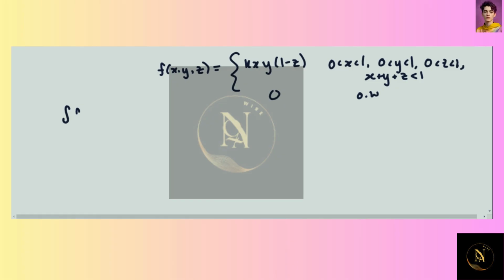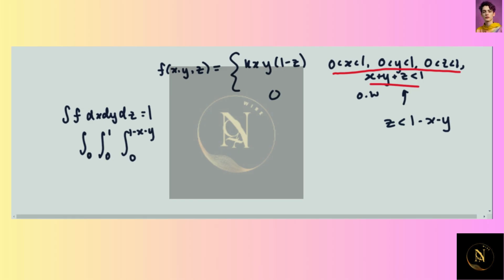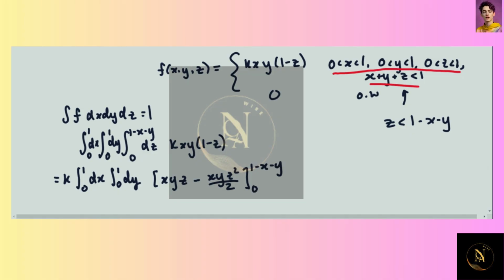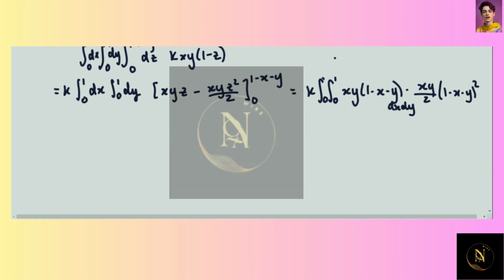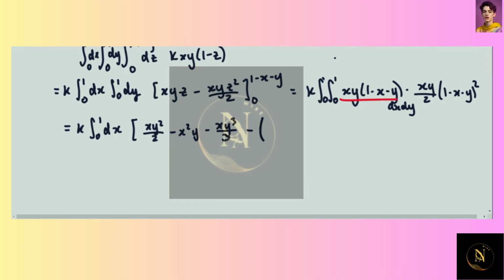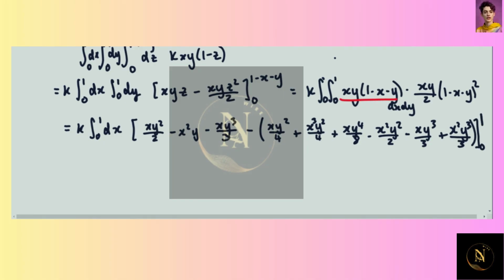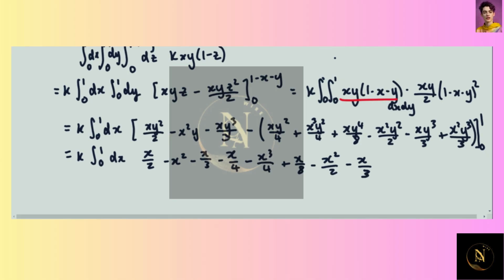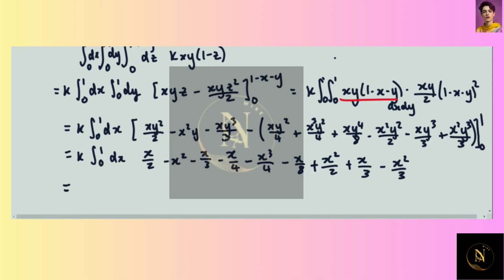Find k if the joint probability density of X, Y, and Z is given by 𝑓𝑥, 𝑦, 𝑧 {𝑘𝑥𝑦1 − 𝑧, 𝑓�